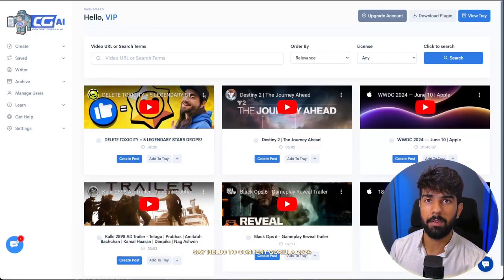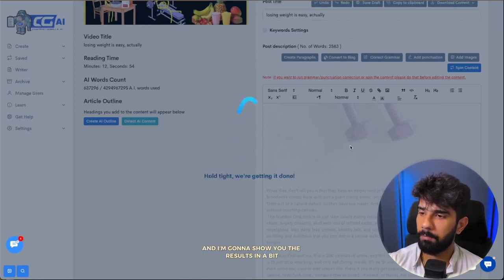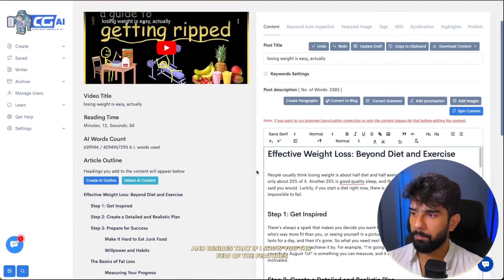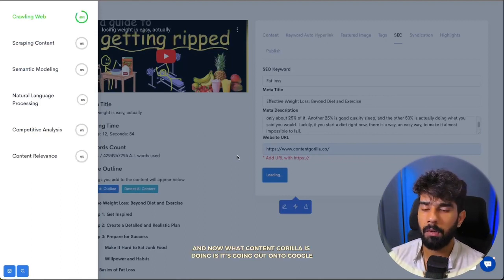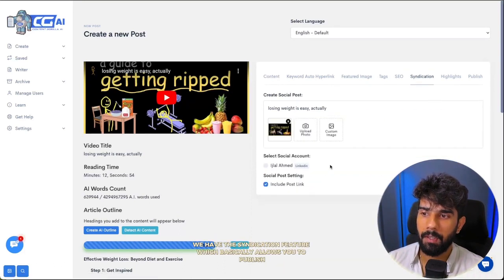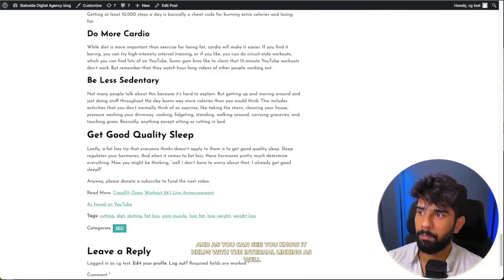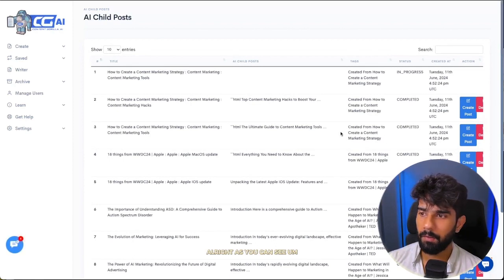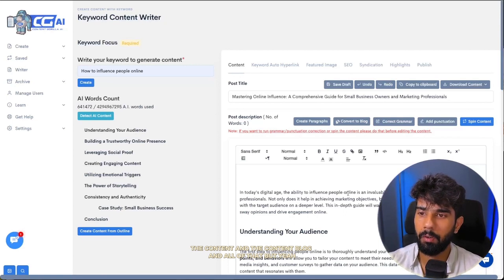Content Gorilla Review | Complete DEMO & $1K+ Worth BONUS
WHAT IS Content Gorilla?
Content Gorilla is a cloud-based platform that allows you to create and publish content in 2 ways:

Either take any YouTube/Vimeo/your own video and create up to 30 visually stunning, AI-enhanced blog posts in 60 seconds.

Or even better - use a keyword to organize and schedule content for the next 365 days with a single click.

These posts are full of relevant content in a fully formatted blog post that drives clicks and sales. We’ve also included a bunch of powerful blogging features, including better Google ranking by checking for A.I. content detection

OR $497 lifetime minus 100 off (GORILLASPECIAL)
FE - Content Gorilla PERSONAL/COMMERCIAL ($19.95 monthly/$27.95 one-time)
Content Gorilla Fast-pass $297/yr minus $47 off (GORILLASTART) OR $497 lifetime minus $137 off (GORILLADEAL)
OTO1 - Content Gorilla 500K Words ($67 one-time)
OTO2 - Content Gorilla UNLIMITED ($297/yr or $77/quarter or $697 one-time with split pay)
OTO3 - Content Gorilla DFY Blogs ($97 one-time)
OTO4 - Content Gorilla AGENCY ($147/$197 one-time)
OTO5 - Content Gorilla - Press Profits ($97 one time)